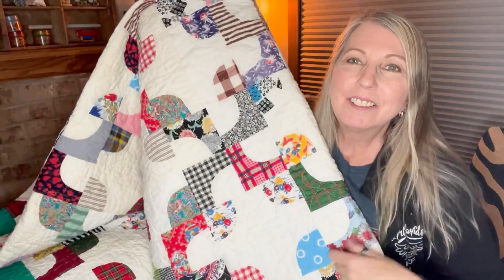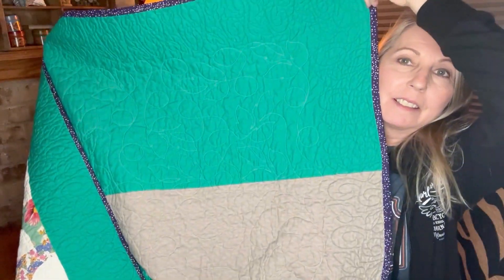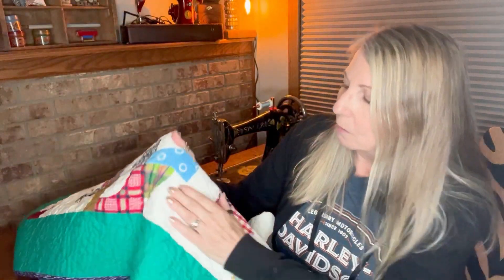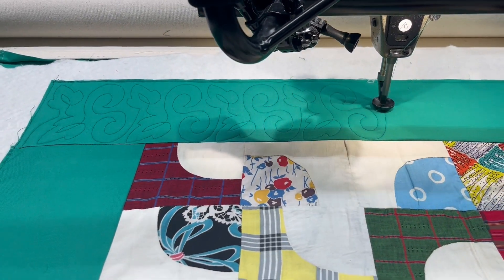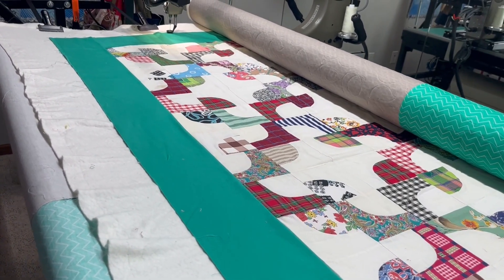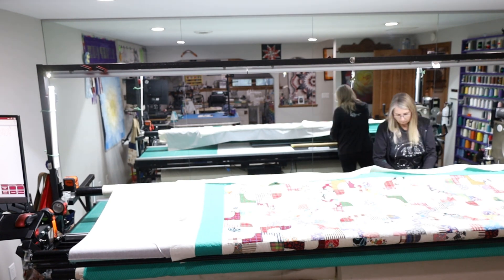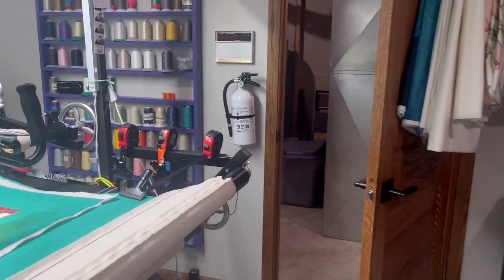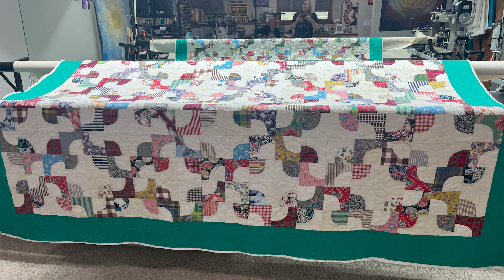Vintage Drunkard's Path Quilt - Longarm Quilting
In this video I talk about my process for quilting this vintage drunkard's path quilt top rescue.
I am using a Gammil Statler longarm 26".  The quilt top was bought in Kernville California at an antique shop.  The finished quilt is 83"x96".